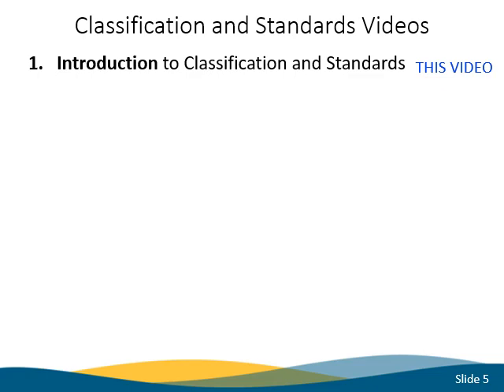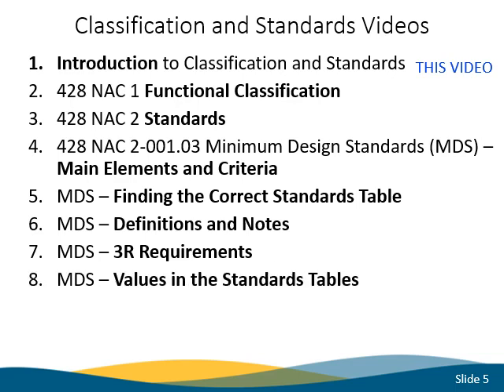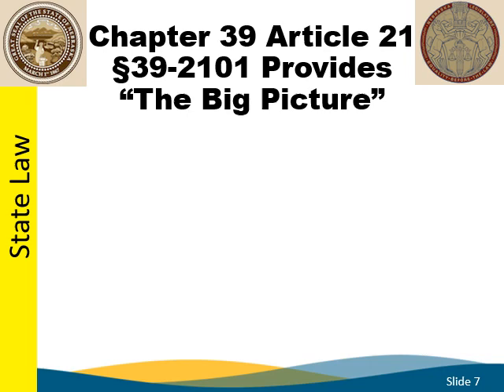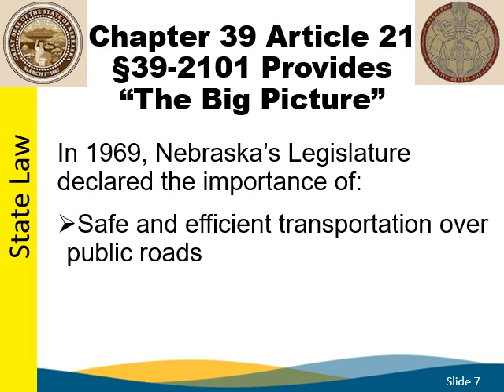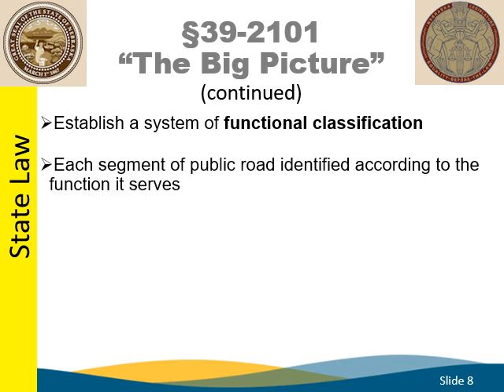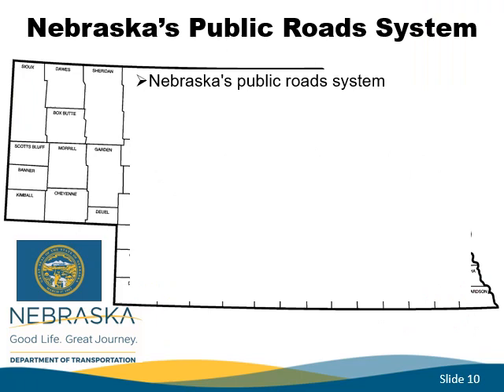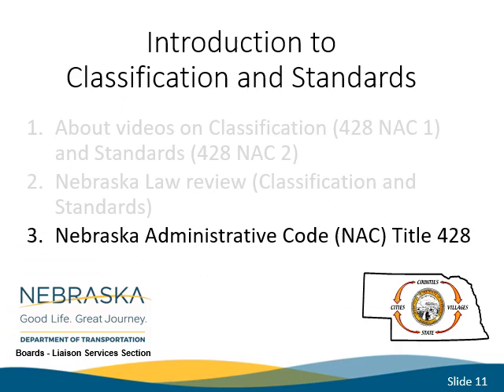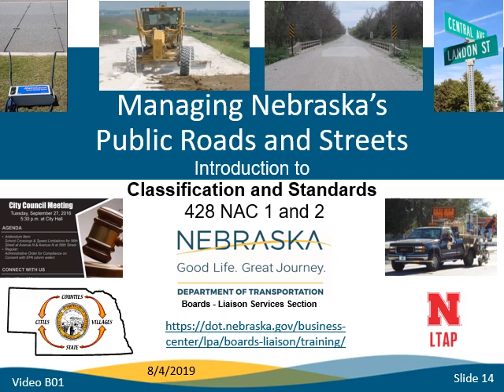Introduction to Classifications & Standards | NE Management